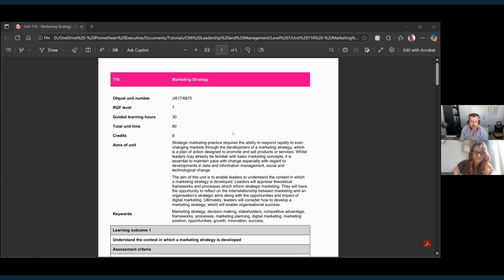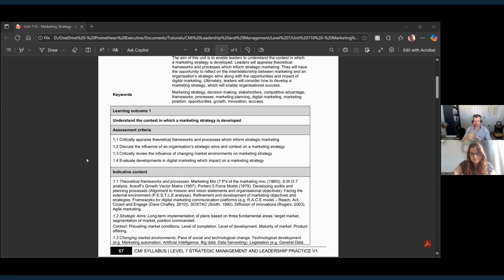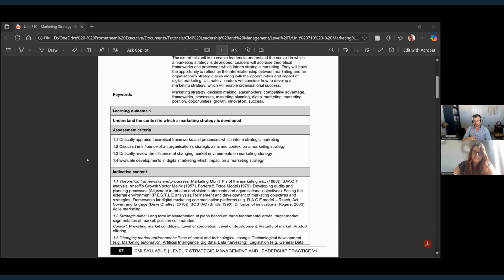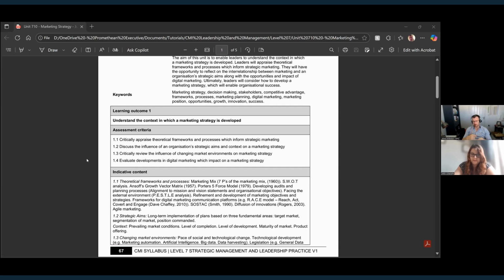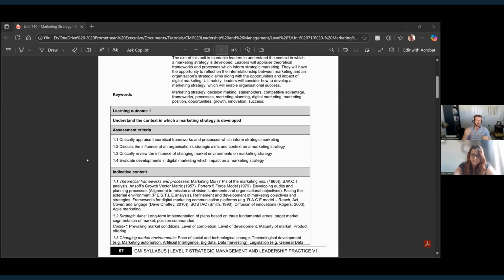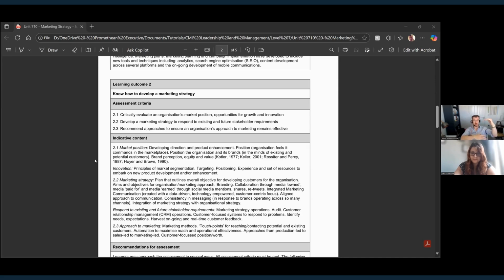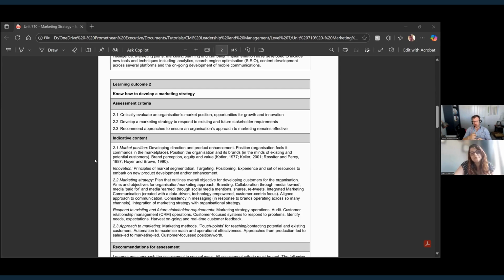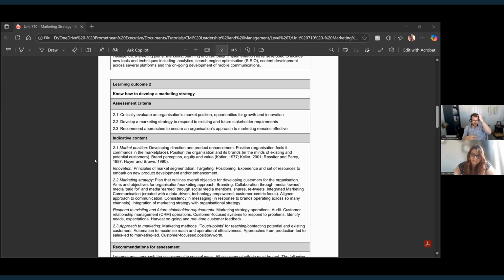CMI Assignment Unit 710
This is a short ‘getting started’ video on the CMI Assignment - Unit 710. We hope to give you a brief overview of the content requirements of the assignment and to help answer any initial questions that you may have.